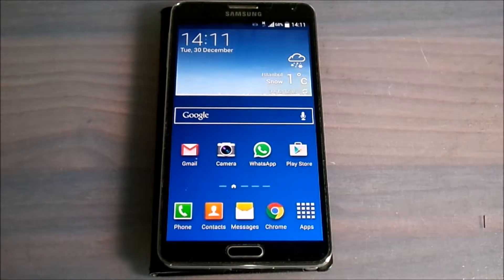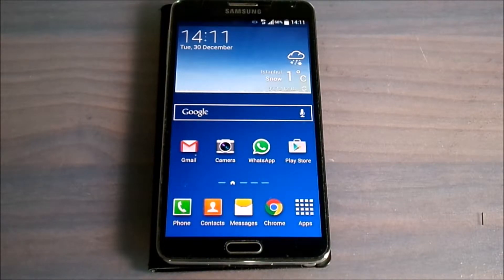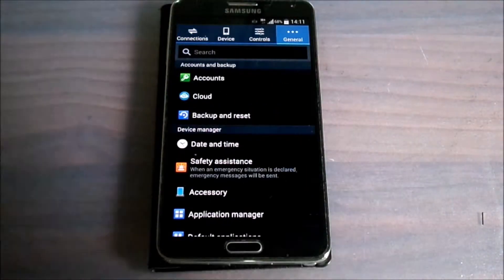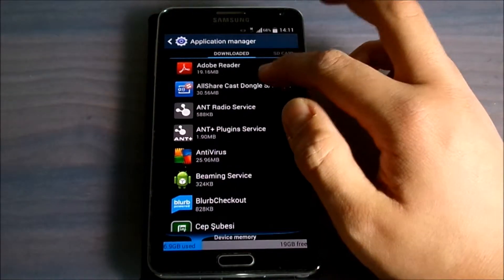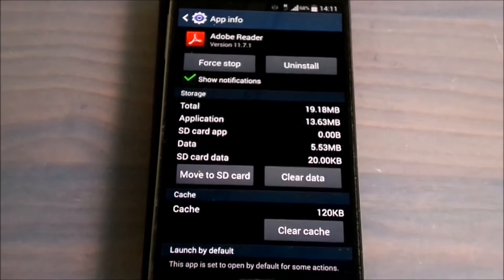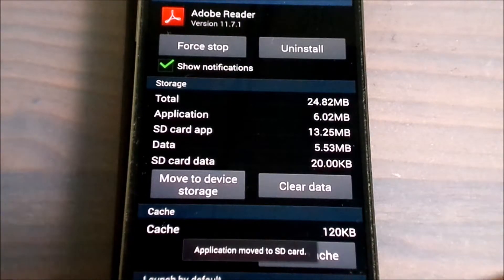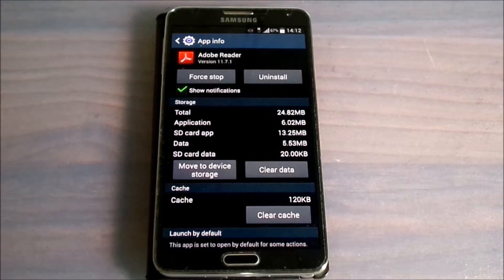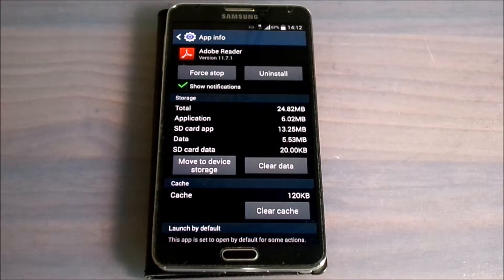How to move your apps to SD Card on Note 3